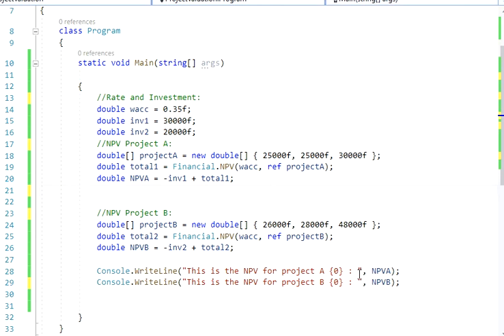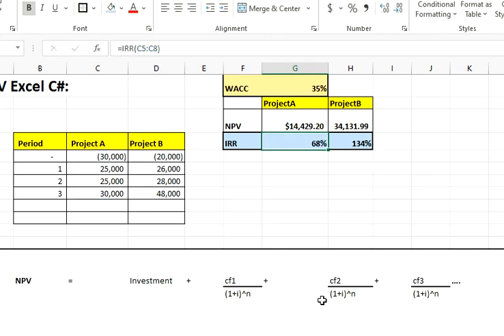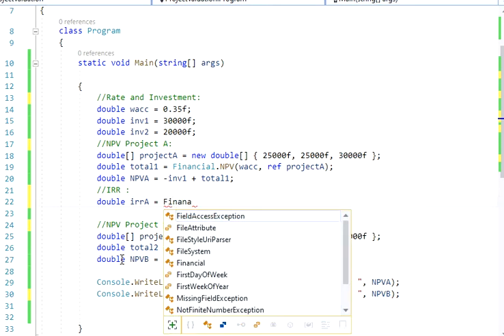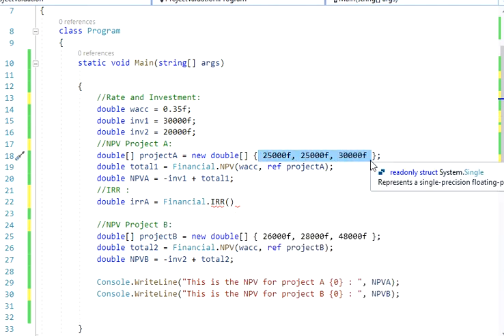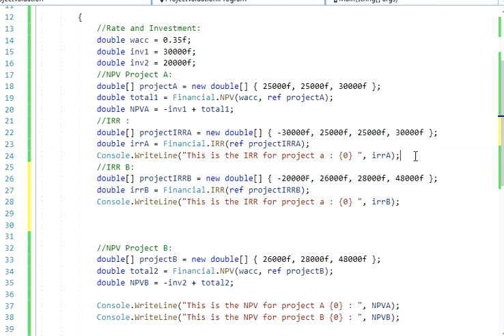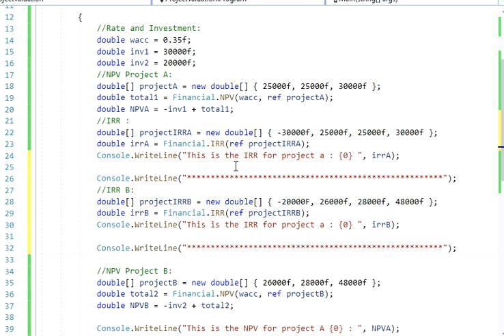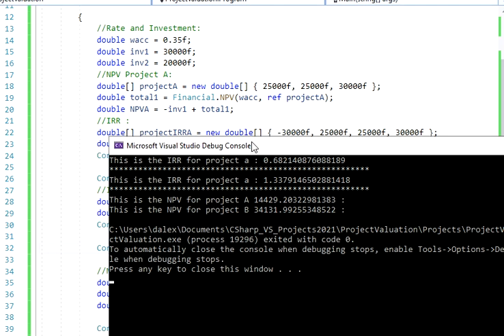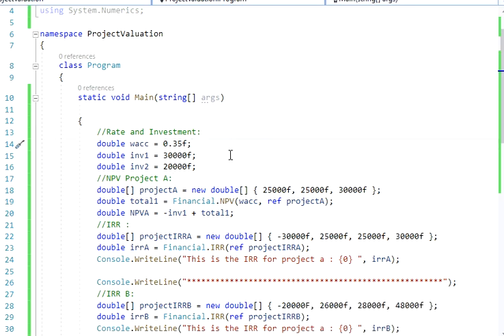IRR in C# for Project Valuation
Calculate the IRR in C# with Visual Basic formulas (the Excel way)!